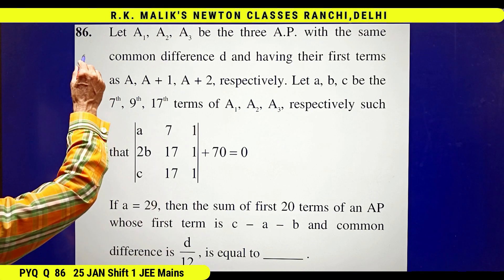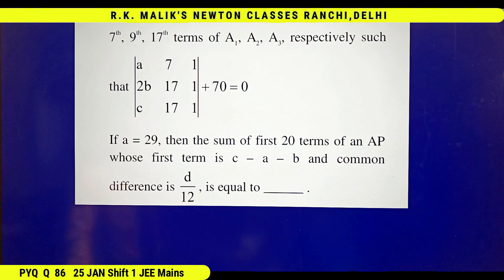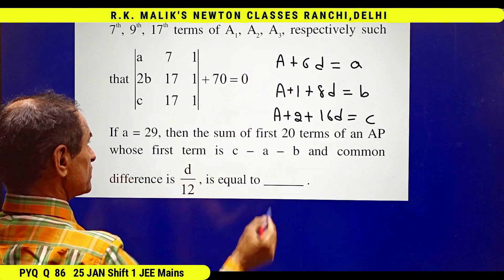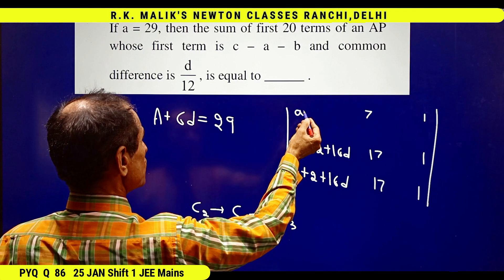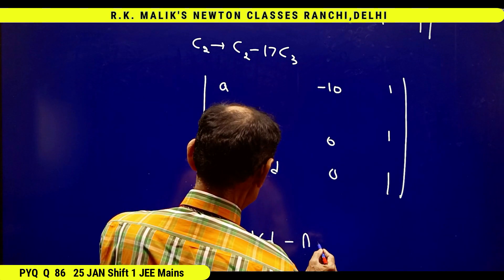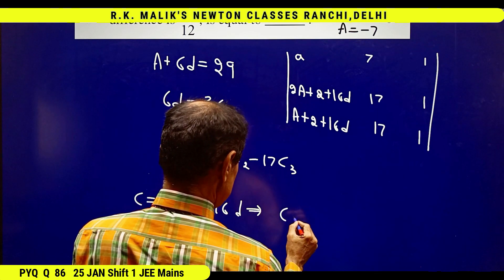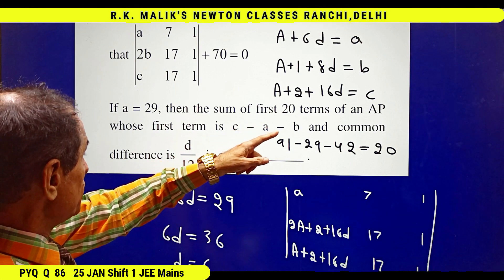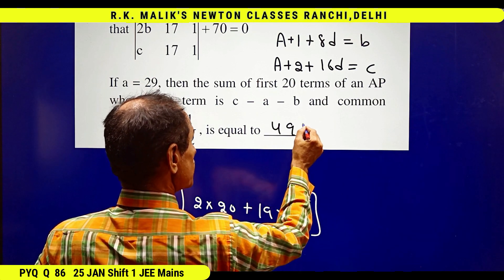Ques-86 PYQ JEE Main 2023 | 25 Jan (Morning Shift)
This Is The Question From JEE Main 25 January 2023 ( Morning Shift ) If You're Looking For a Solution To This Question, Then be Sure to Watch This Video. We'll Give You The SMART, SHORT, AND CRYSTAL CLEAR Solution For This Question.

🎥 Video solutions for JEE Main 2023 questions from 24th January exam
📈 Step-by-step explanations to improve preparation
🧠 Clear videos reinforce key concepts
🔝 Gain an edge in JEE Main 2023 exam in April
🔗 Click link to access videos and excel in the exam

🎉 Congratulations on making it this far! The JEE Main 2023 April exams are the final hurdle to cross, and I'm rooting for you all the way! 💪🌟 Remember to take deep breaths, stay calm and composed, and believe in yourself. You have the knowledge, skills, and abilities to ace the exams. 📚 Keep pushing forward, and you'll achieve your goals. Best of luck on your exams! 🚀